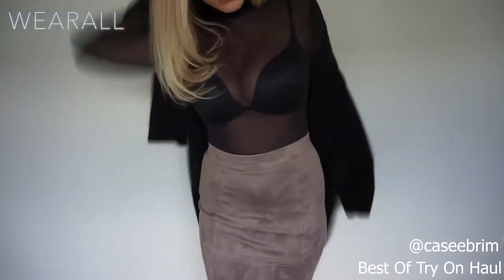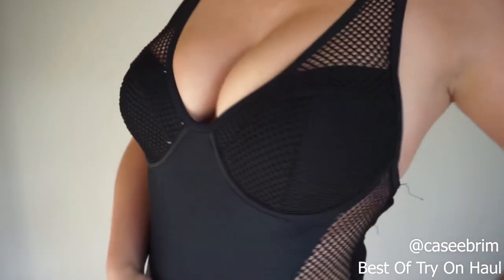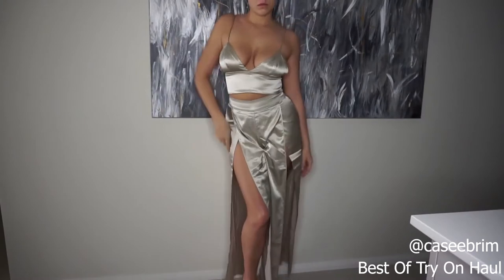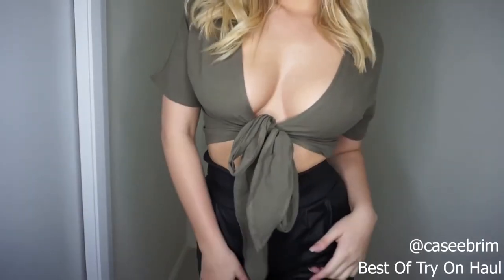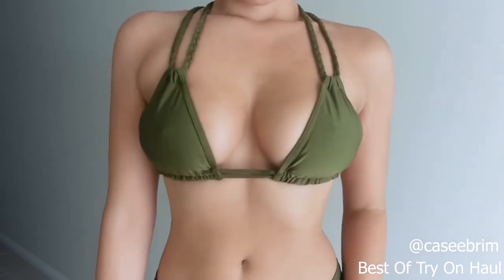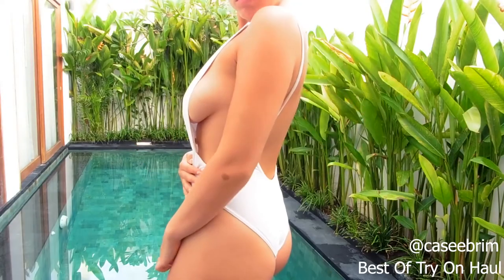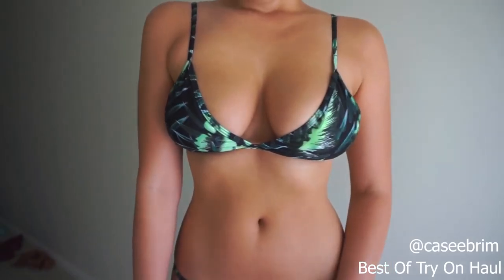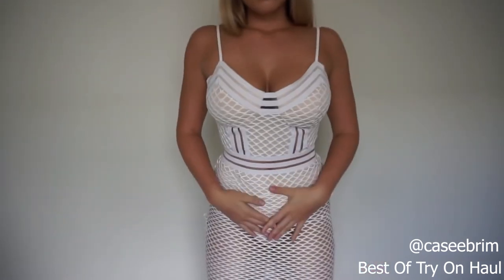Try On Haul | Best Of Casee Brim [ Crazy Rich Luxury ]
Featuring

Casee Brim